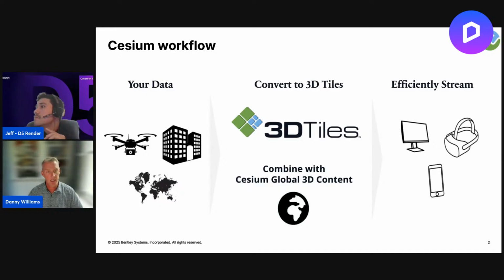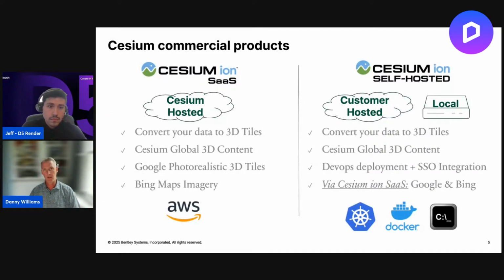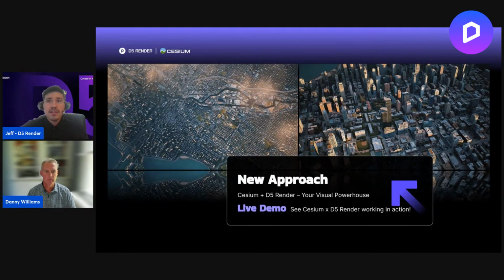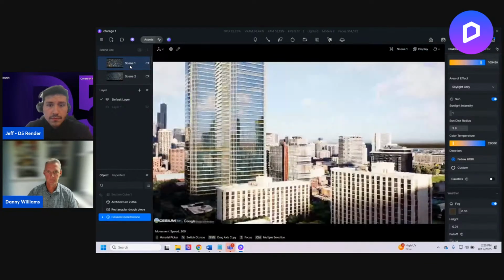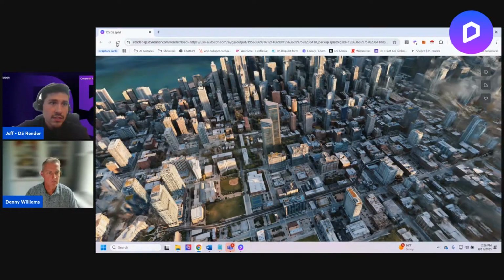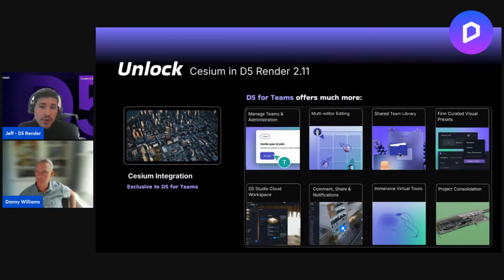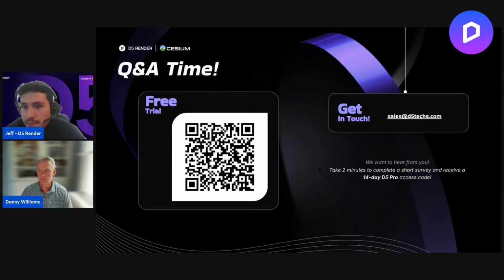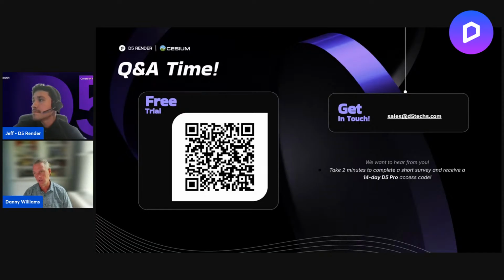Design with Real-World Context: Cesium x D5 Render in Action!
Imagine visualizing any project in a real-world, Google Earth-like environment—instantly. By combining Cesium’s 3D Spatial platform with D5 Render’s next-gen visualization, this is now possible with just a few clicks.
Join experts from D5 Render and Cesium (Bentley) for an exclusive webinar demonstrating how to:

-Import Cesium’s 3D Tiles directly into D5 Render.
-Create stunning, location-accurate visuals for architecture, urban planning, and storytelling.
-Streamline workflows from geospatial data to client-ready presentations.

Ideal for: Architects, GIS professionals, and 3D artists seeking to bridge precision and photorealism.